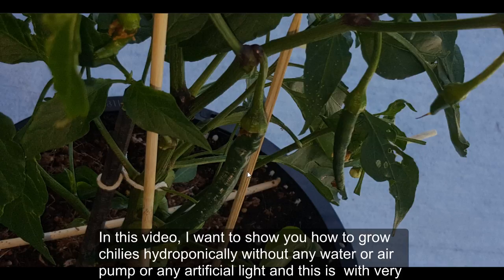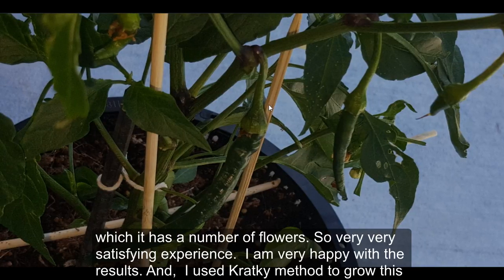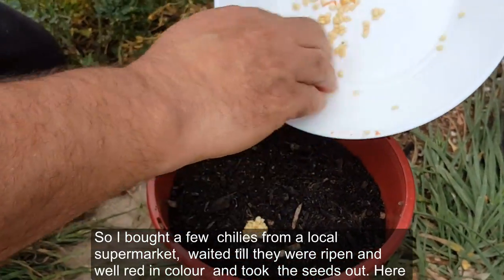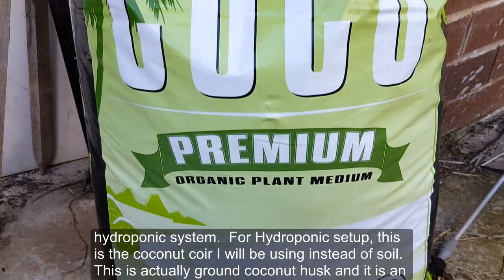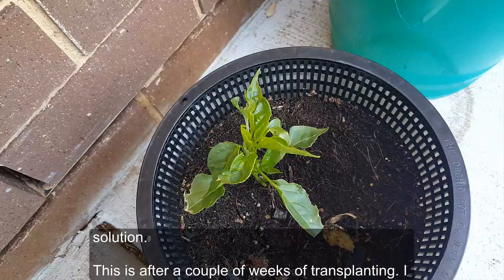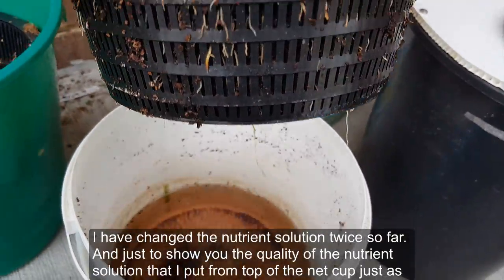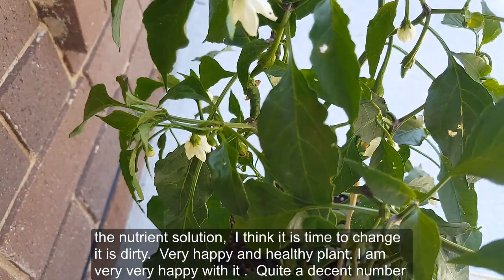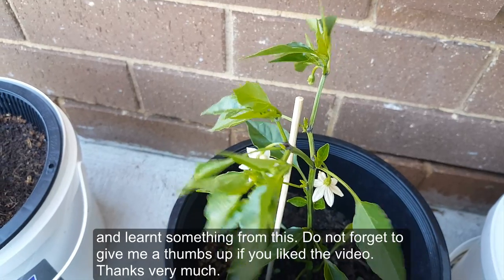How to grow peppers - chilies hydroponically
In this video I will show you how to grow chilies hydroponically.